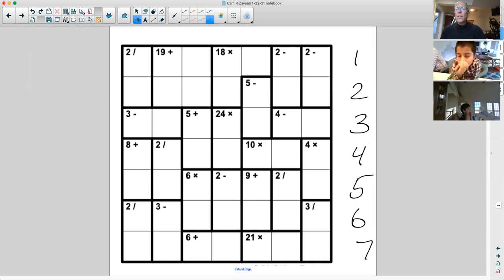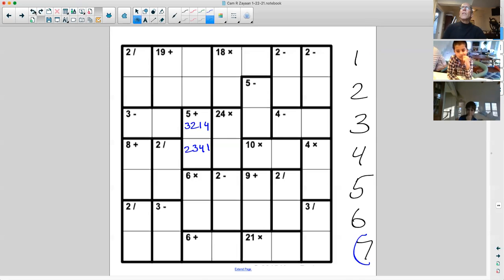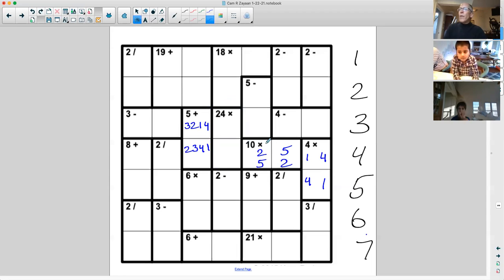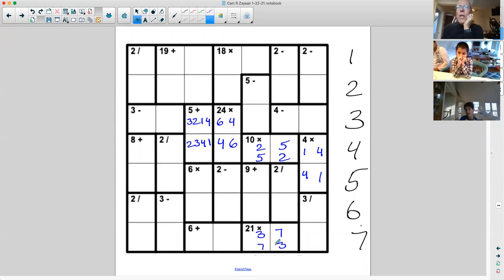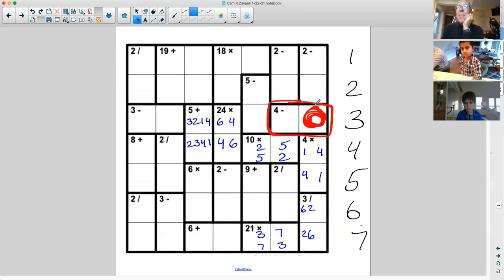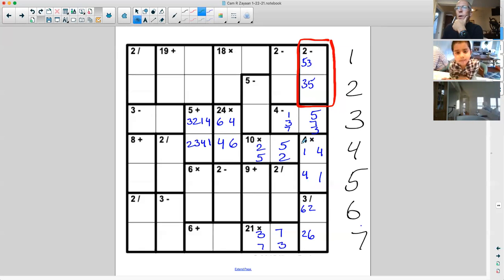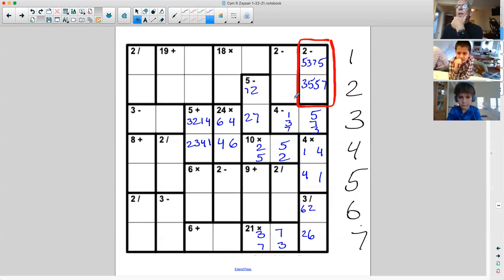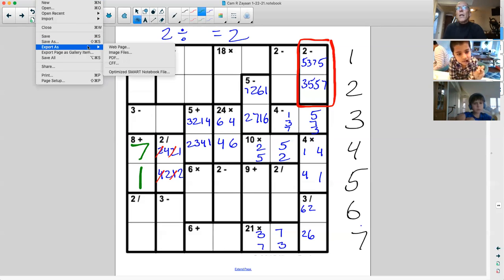Fri 2:30p (1/22/21) Cam R and Zayaan Create Your Own Calcudokus Puzzle